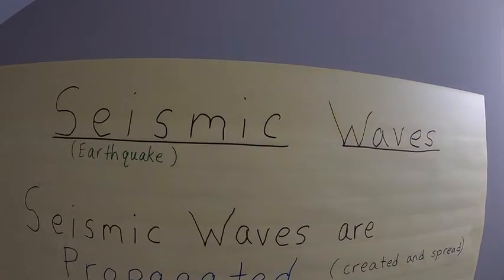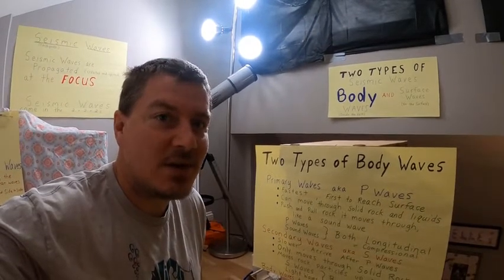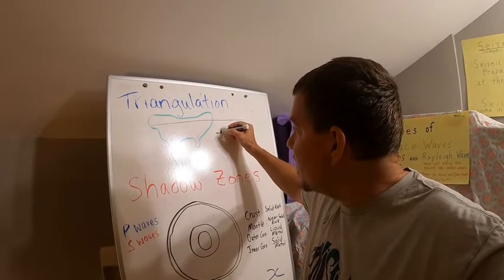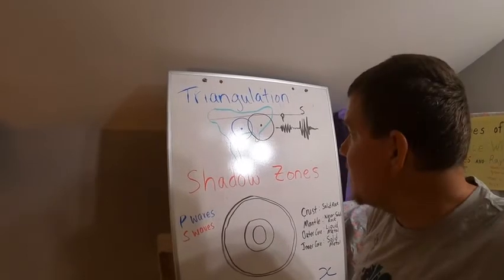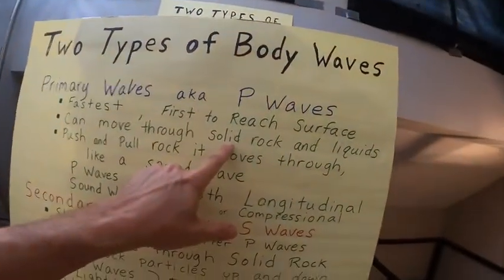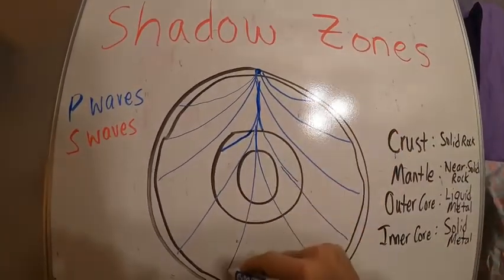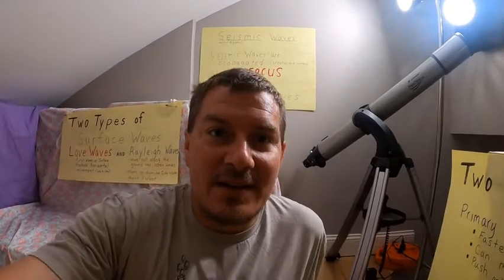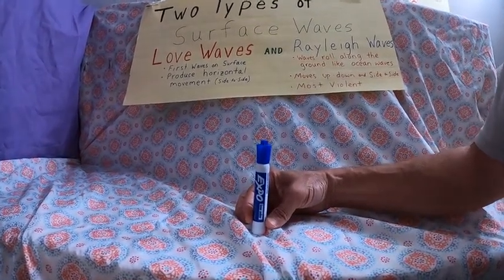Seismic Waves Online Learning Lesson